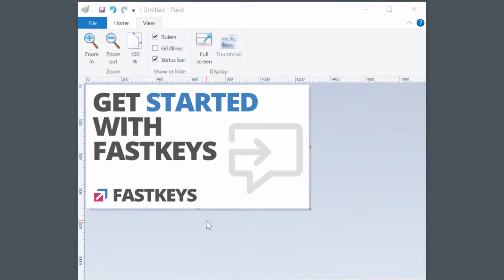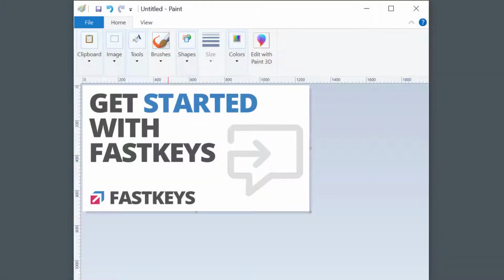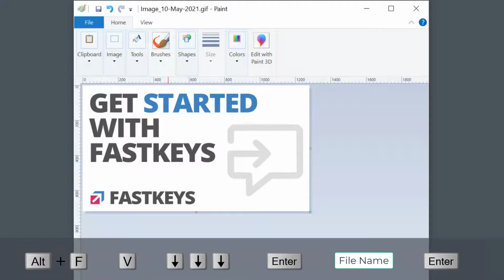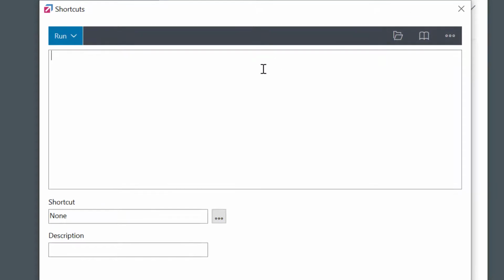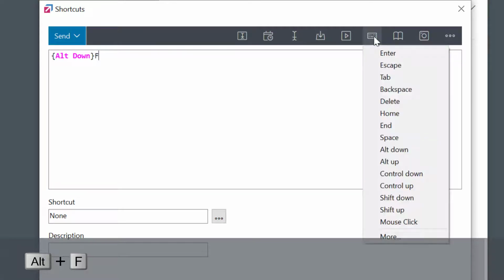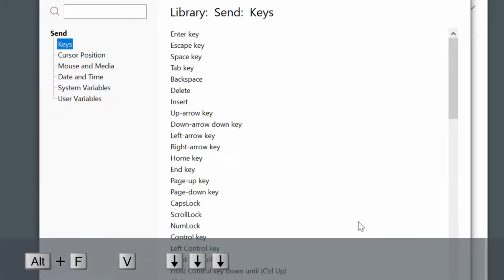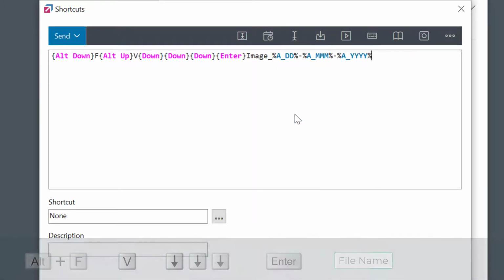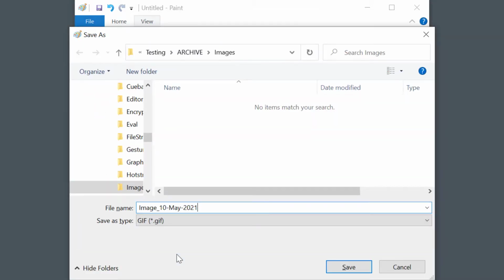Simulating keystrokes - Automate pressing keyboard keys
Run a sequence of commands with a single key stroke. FastKeys simulates the key presses, exactly like you'd type them on your keyboard. Welcome to the power of keystroke automation!